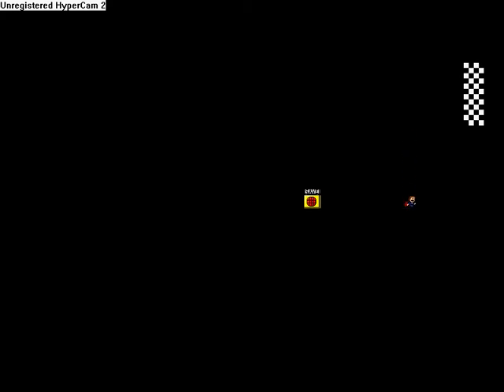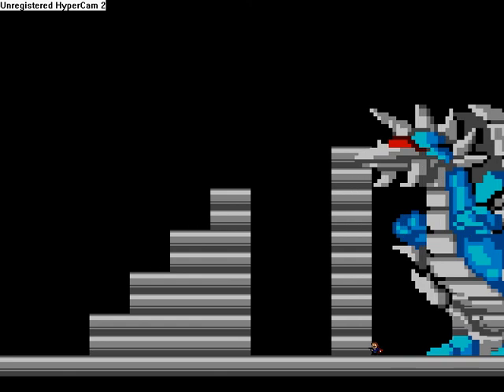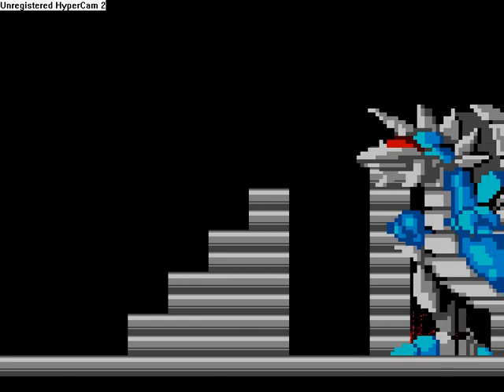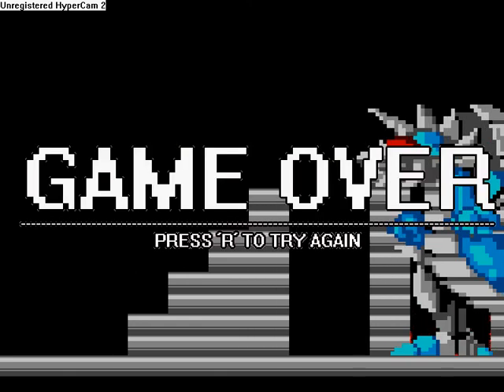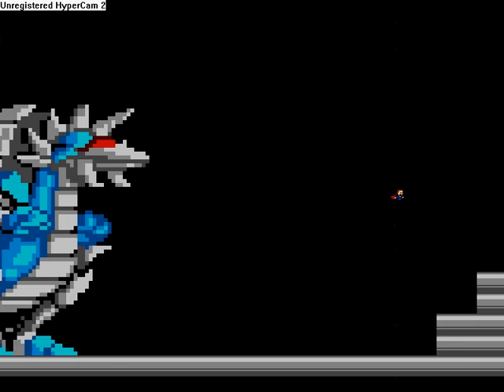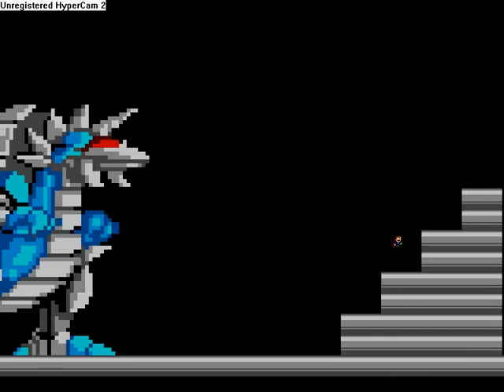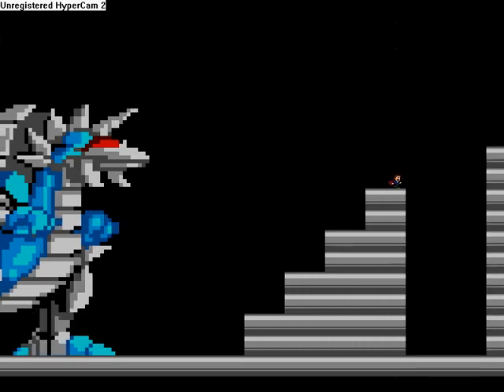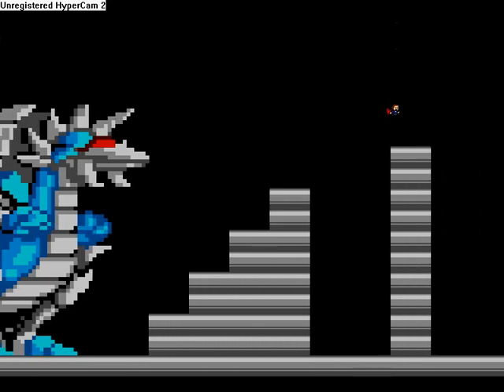Let's Play I Wanna Be The Fangame 30 - NOOOO, ANOTHER CHASE BEGINS!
Dammit, IWBTFG, don't DO THIS TO ME!